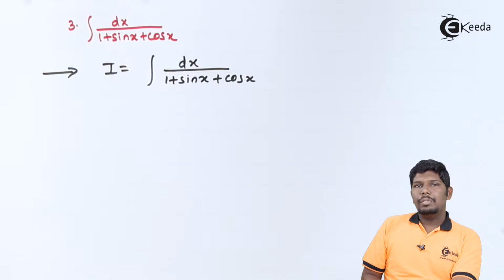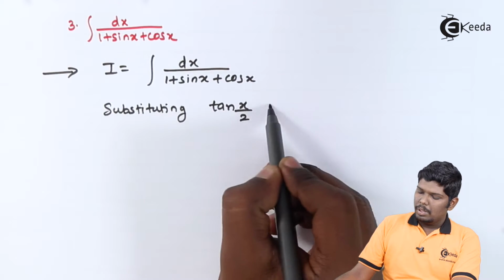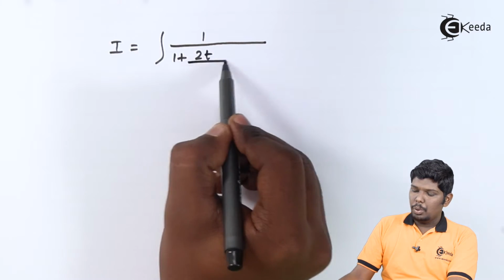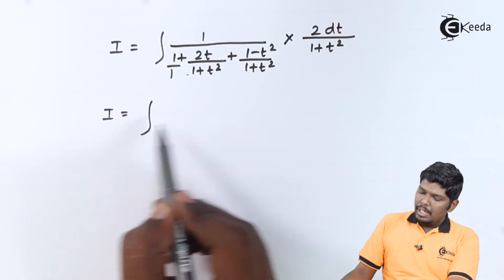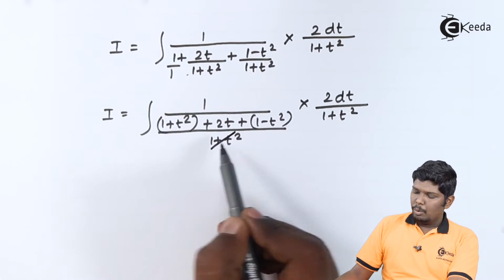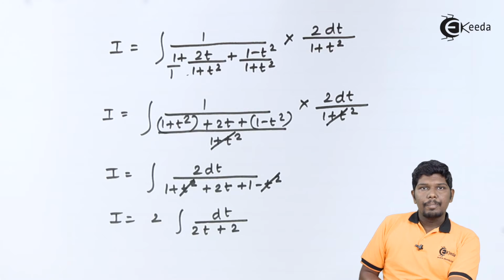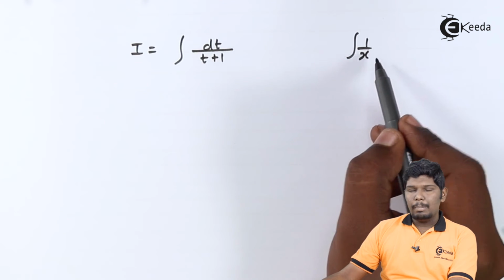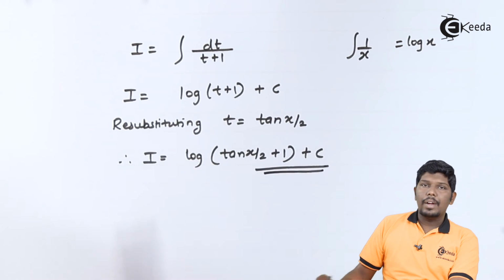Integrals of the form Type A Problem No 3 - Integration - Diploma Maths - 2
Video Name - Integrals of the form Type A Problem No 3

Chapter - Integration

Happy Learning